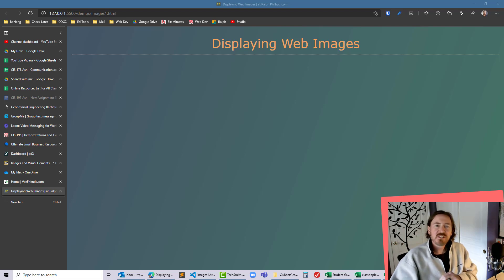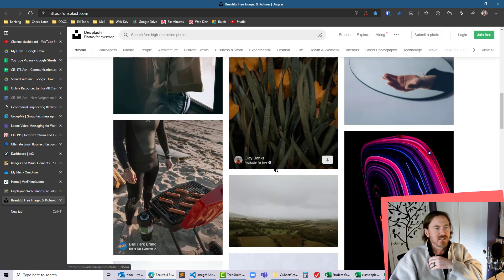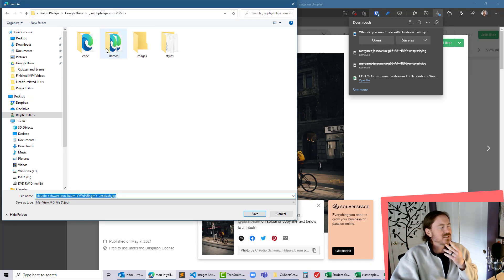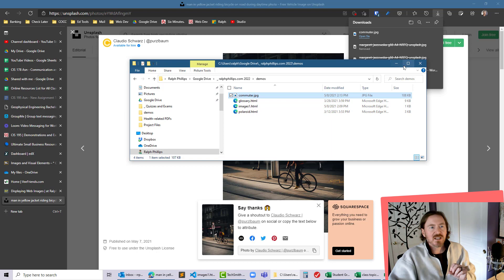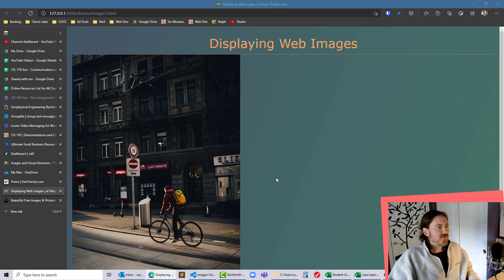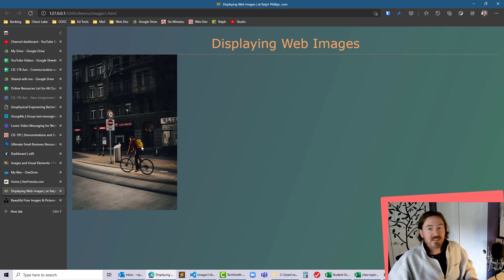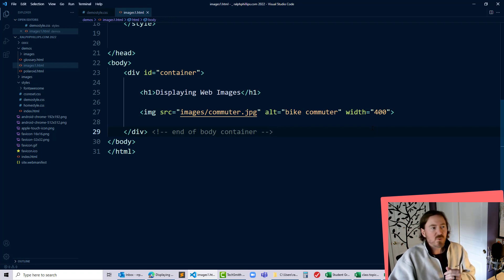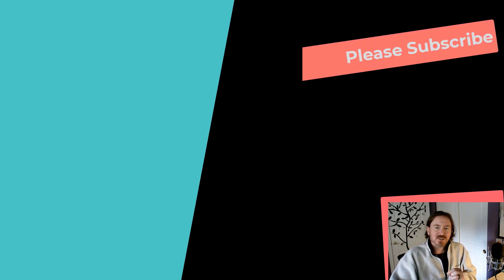Display an Image on a Webpage with the HTML IMG Tag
When you're making your first webpage, displaying an image on that page is one of the first things you try to do. It's easy if you use the IMG tag, especially if you know exactly where your image file is saved in relation to the webpage file.